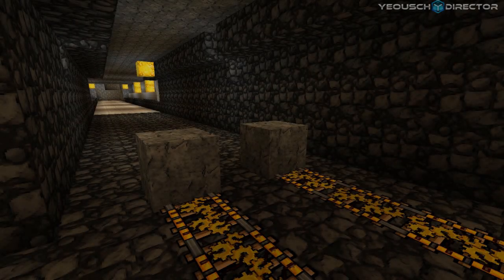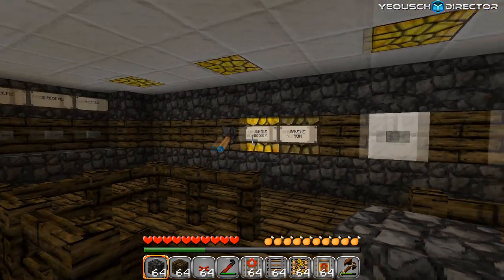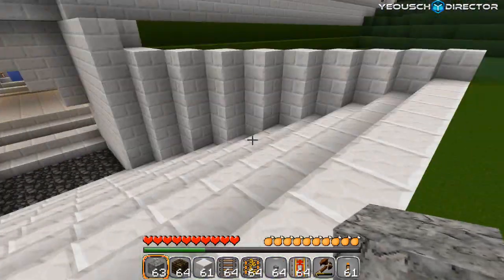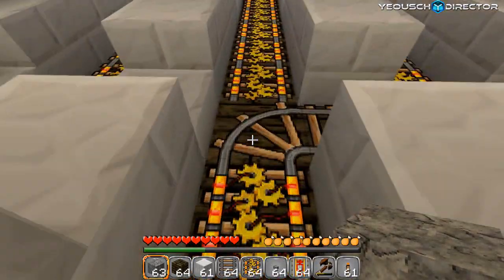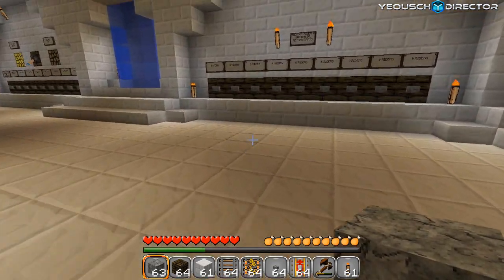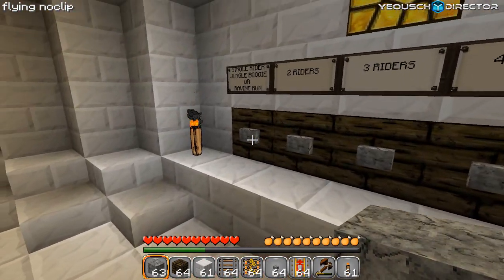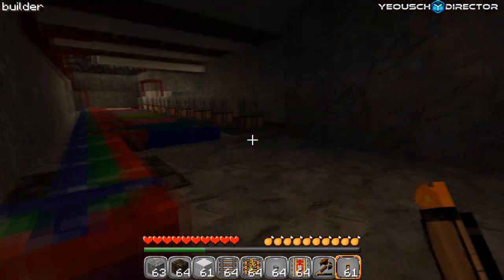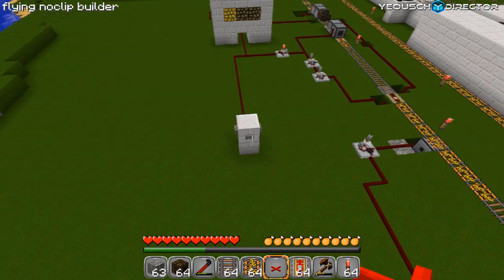Minecraft ShapeShifter Rollercoaster (PWT EP22)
Welcome to the Shapeshifter! This is my creation of a Large Biome Running RollerCoaster!

THIS IS TO GET THE LATEST UPDATES ABOUT
NEW VIDEOS THAT ARE COMING UP!!!